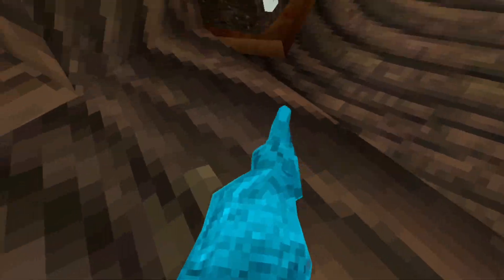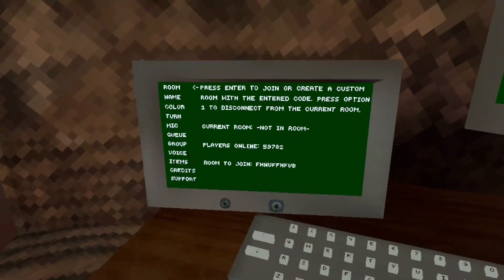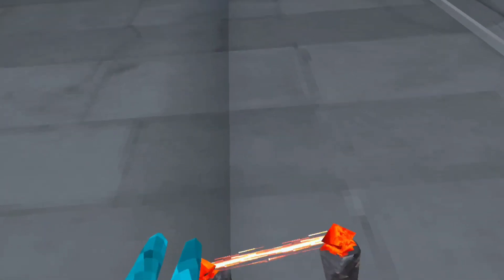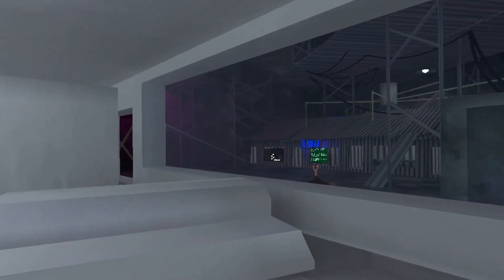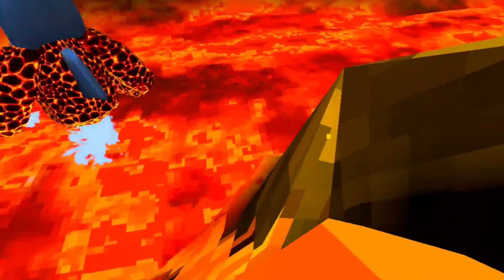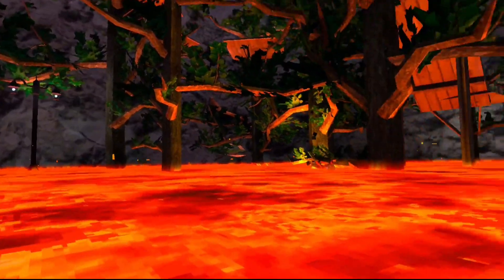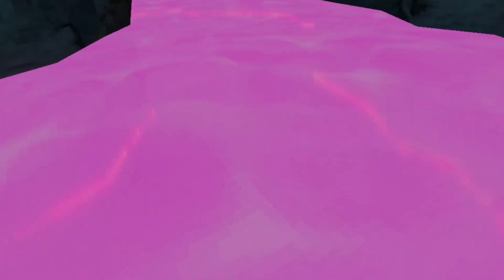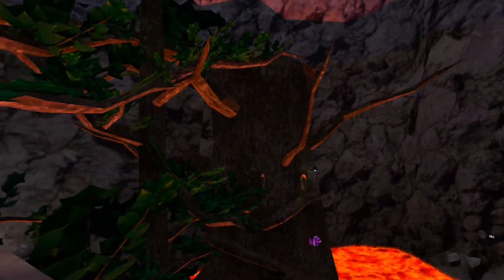Meblueberry checks out new gorilla tag update LAVA🔥🔥🔥🔥🔥🔥🔥